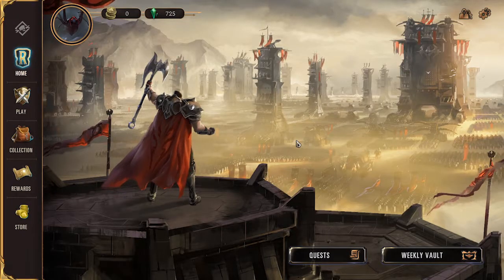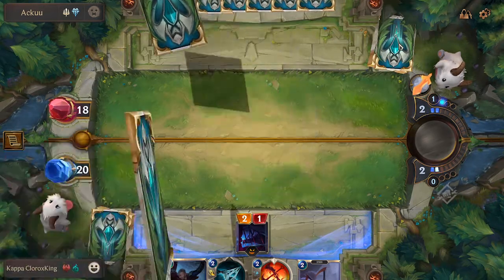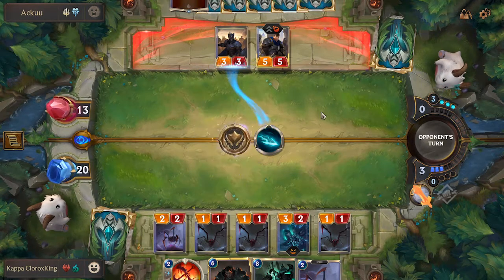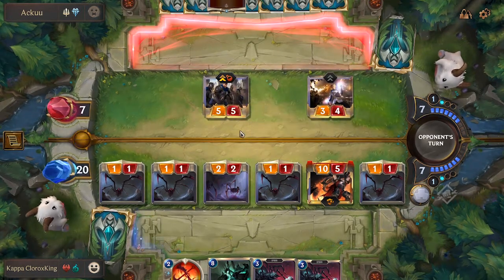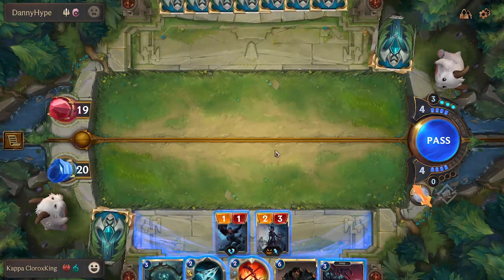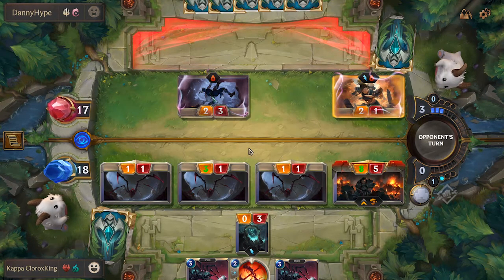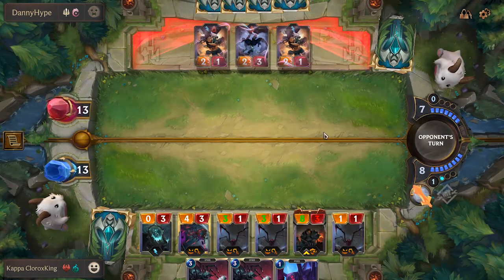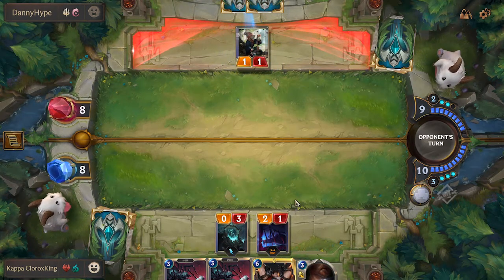FEARSOME SPIDERS: Legends of Runeterra